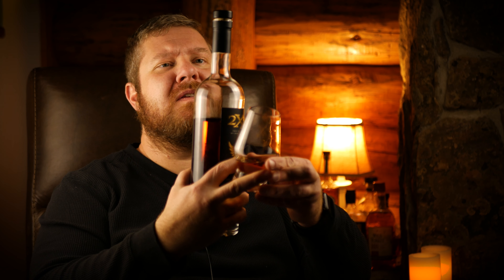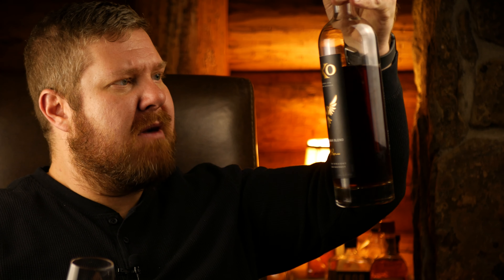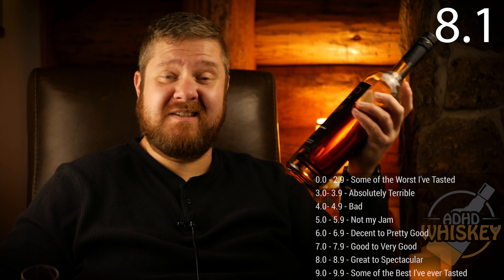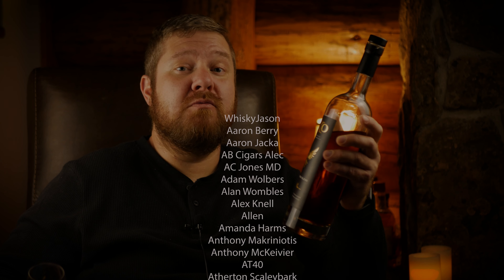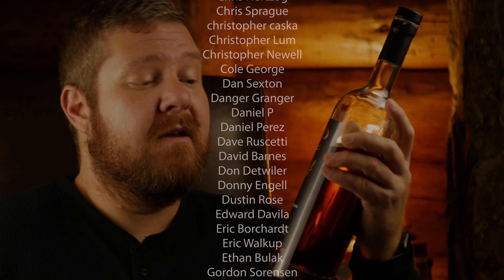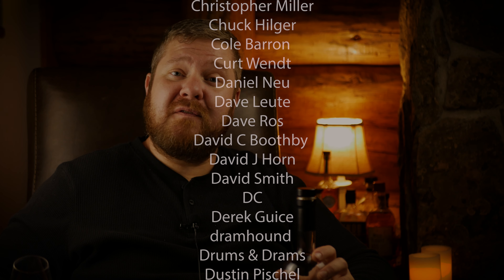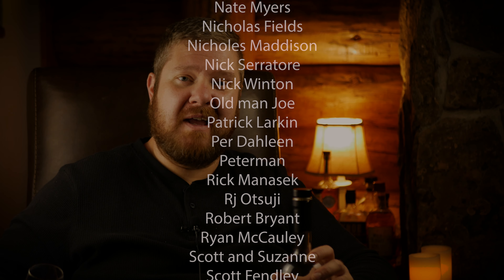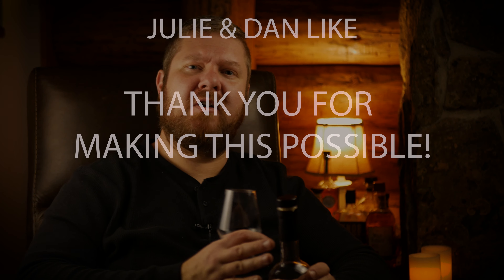2XO The Phoenix Blend (Double Oaked Bourbon Done Right?)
2XO Phoenix Blend (Double Oaked Bourbon Done Right?)

0 - 2.9 : Some of the Worst I've Tasted
3.0- 3.9 - Absolutely Terrible
4.0- 4.9 - Bad
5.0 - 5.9 - Not my Jam
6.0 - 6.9 - Decent to Pretty Good
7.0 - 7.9 - Good to Very Good
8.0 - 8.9 - Great to Spectacular
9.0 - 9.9 - Some of the best I've ever tasted